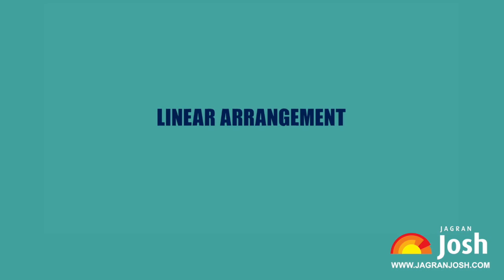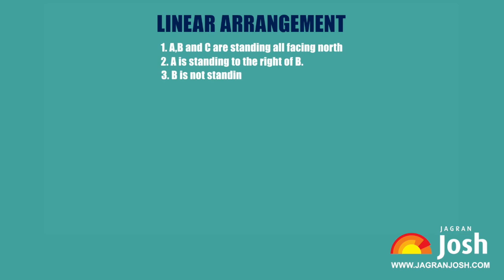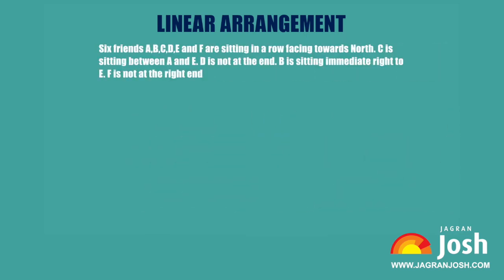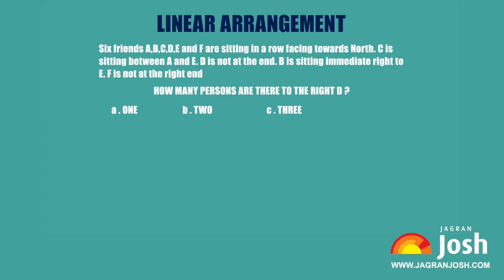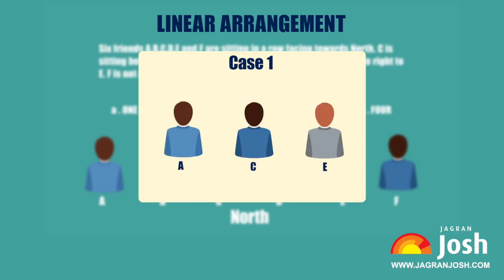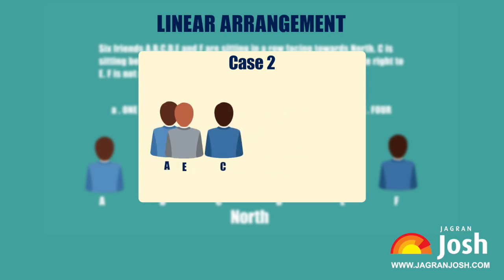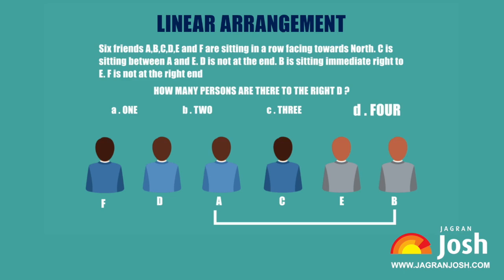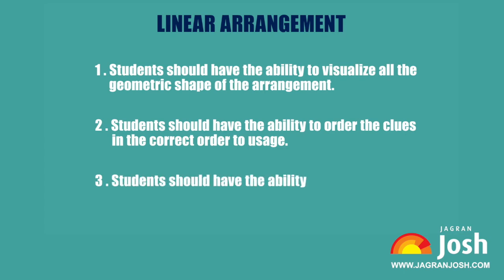Logical Reasoning- Tricks For Linear Seating Arrangement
Questions based on Seating Arrangements are one of the most common and important questions in Logical Reasoning segment. This video will suggest you tips & tricks to solve linear arrangement questions in the quickest possible way with accuracy.